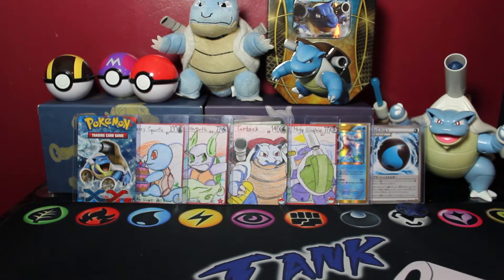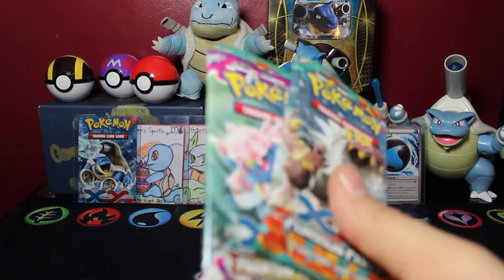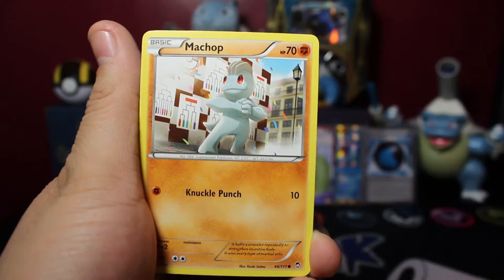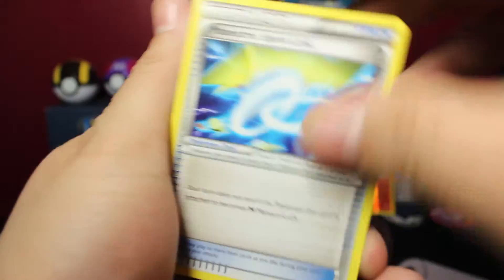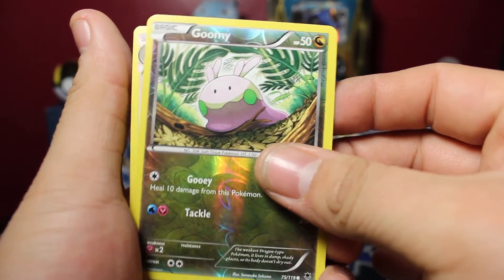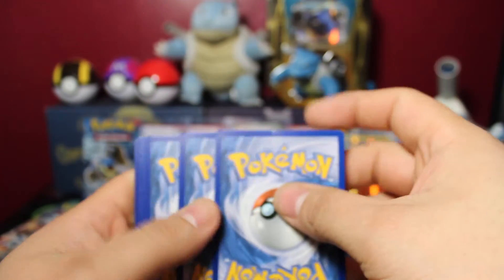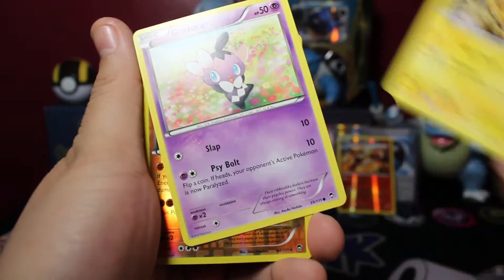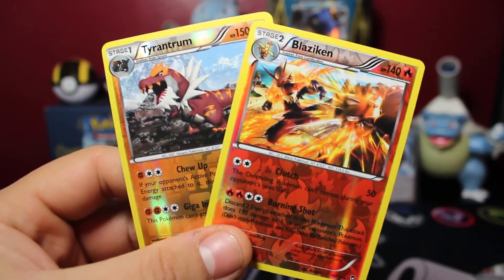Pokémon Kangaskhan Pin 3Pk Blister Opening!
*PokeAmino: Mega Tank EX

*Wanna Battle TCGO: thetank89

*3DS: Tank

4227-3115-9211 ?let me know if you add!!

*PSN: MegaTankEX

*XboxLive: TANK of DUTY

***It's a Honor to be a Partner of the ToysMCN Network

*** Check out some these other awesome Poke-Tubers!!!